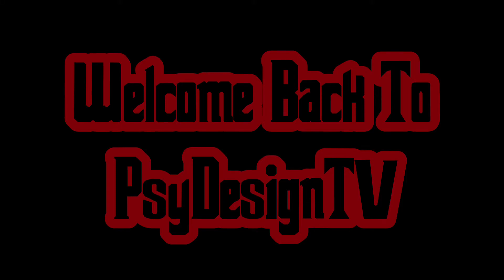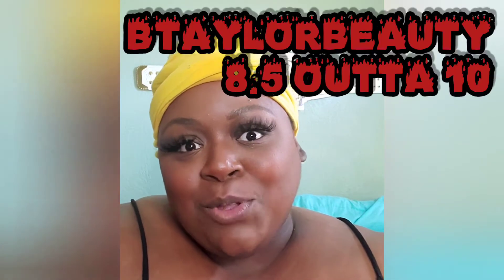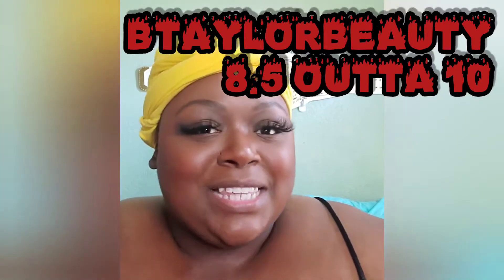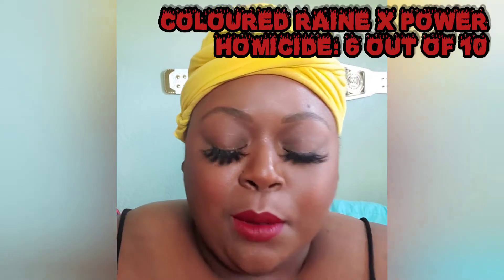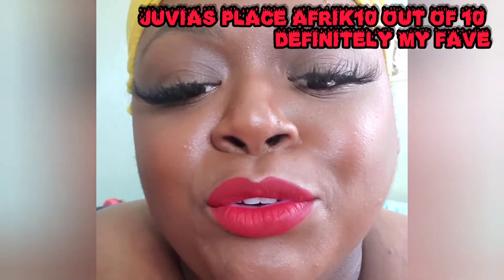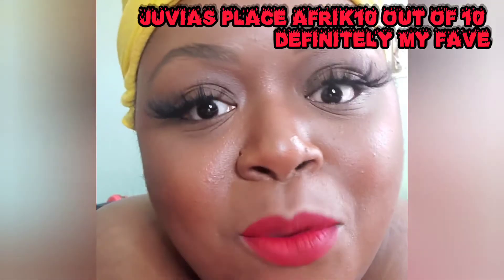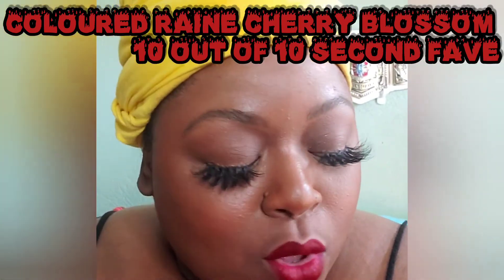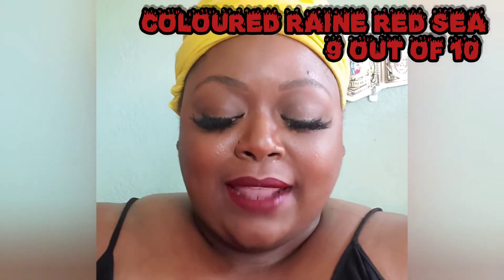The Perfect Red Lipstick Pt. 1 | PSYCHDESIGNTV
I'm on the hunt in my makeup arsenal for the perfect red lipstick.  I think I found it!
Colouredraine.com
POWER X COLOURED RAINE HOMICIDE
CHERRY BLOSSOM
RED SEA
BTAYLORBEAUTY.COM
FIERCE 4 U
JUVIASPLACE.COM
RED VELVET
AFRIK (DISCONTINUED)